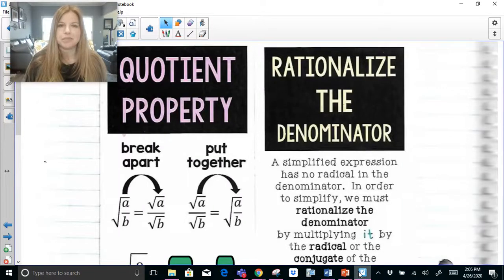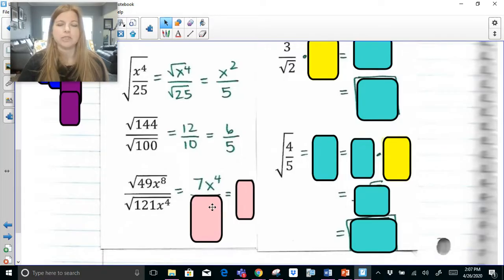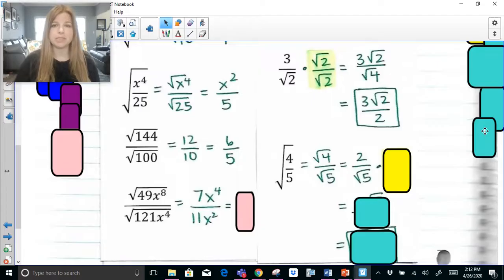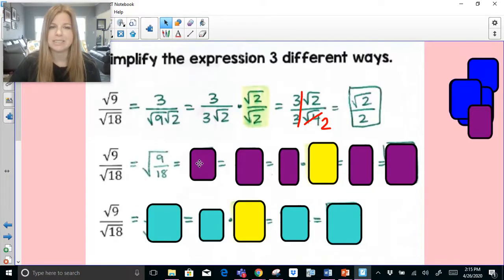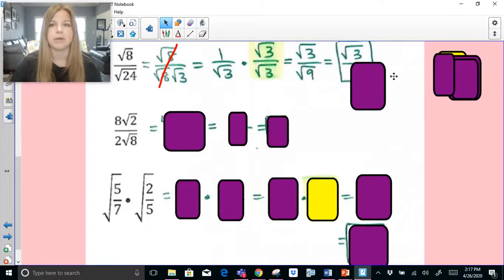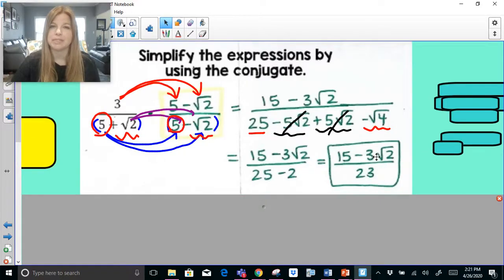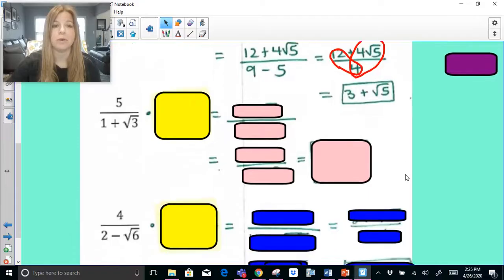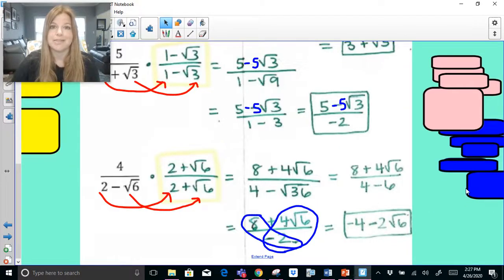Algebra 1 - Radicals: Rationalizing the Denominator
Join me as I simplify radical expressions using division properties, rationalize the denominator, and use the conjugate.

Teachers: Want the resource shown in this video?

Quizlet: @yakubovmath
Teachers Pay Teachers: @iteachalgebra